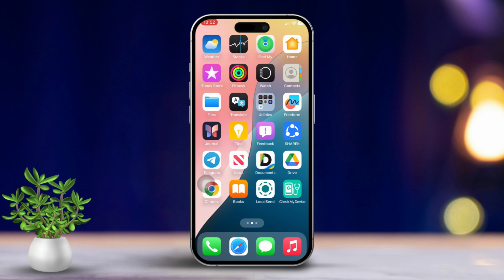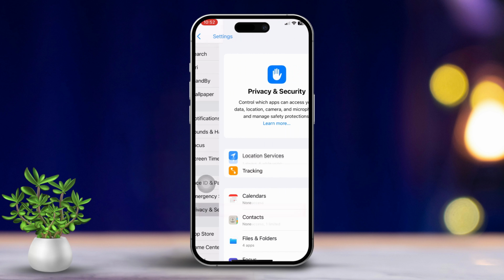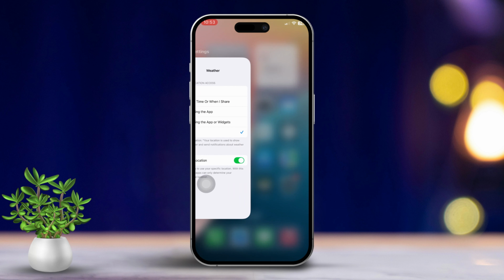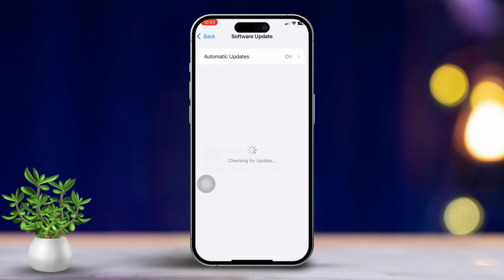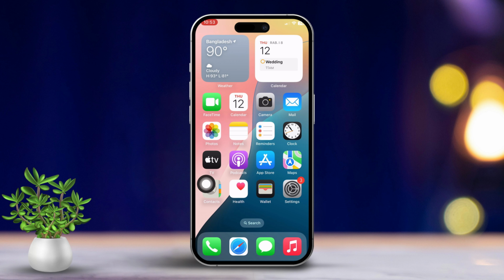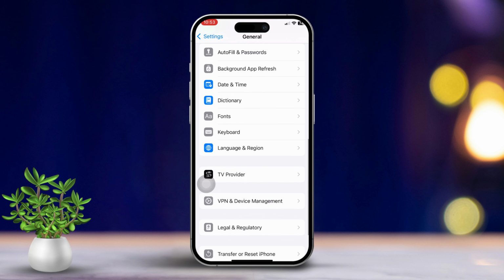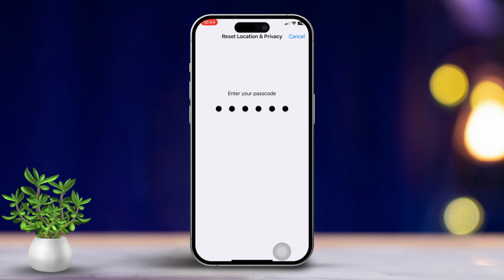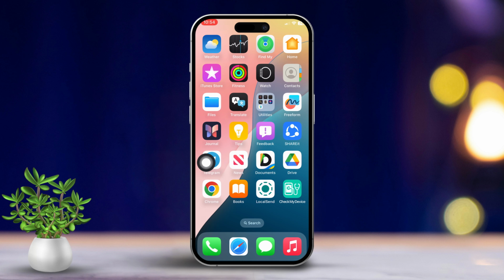How to Fix Location Access is Needed to Show Weather Near You In Standby Error on iPhone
Can't access Weather for the Location Needed error on your iPhone? You're not alone! And in this video, I'll show you how to solve the 'location needed for weather' error on your iPhone! The weather not being available on your iPhone for the location not working can be due to Weather App Permissions or Incorrect Location settings but either way, having this issue can be really problematic. Many of us rely heavily on the weather app to be aware of unexpected rain or storms so being unable to view weather on the iPhone can be very inconvenient.

So Apply my methods shown in this video and hopefully by the time you're done, your problem will be long gone!

00:01- Video Intro
00:13- Solution 1: Enable Location
00:32- Solution 2: Update iPhone
00:52- Solution 3: Reset Location
01:13- Solution End